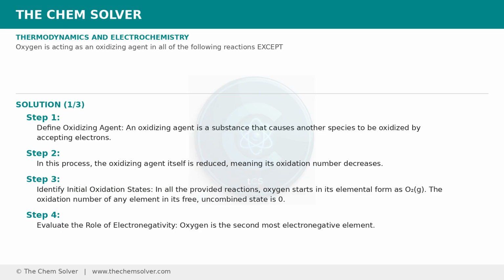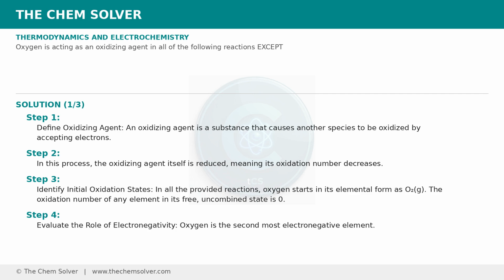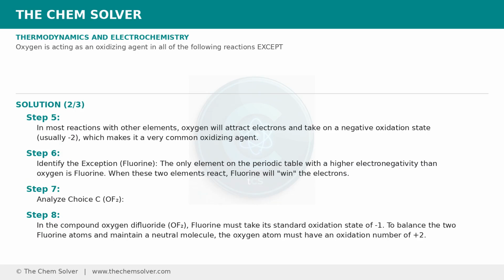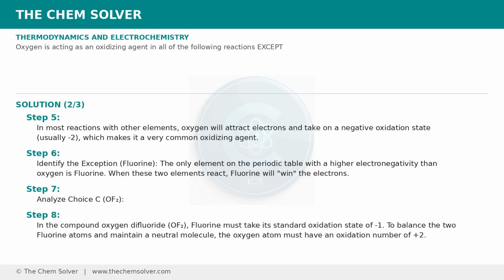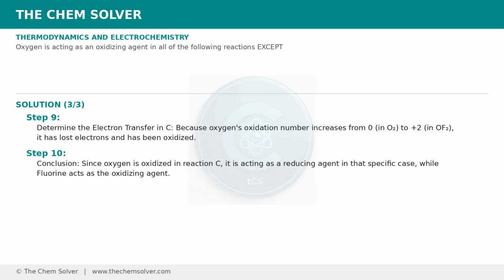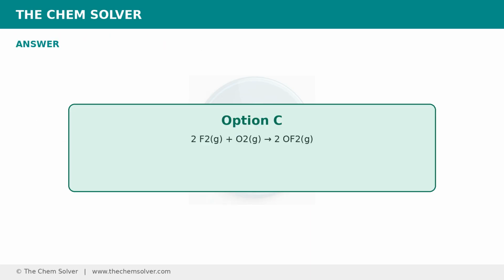AP Chemistry 2012 Q27 — Electrochemistry | Free Practice + Solution